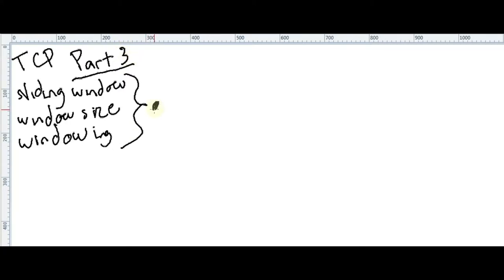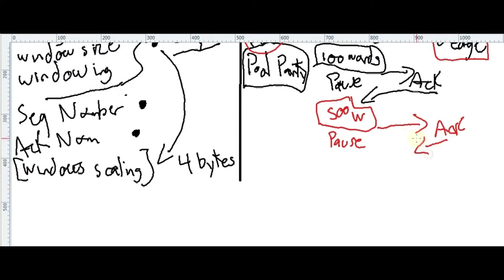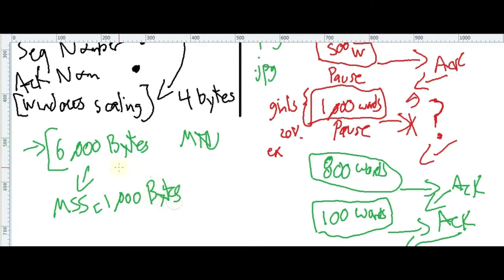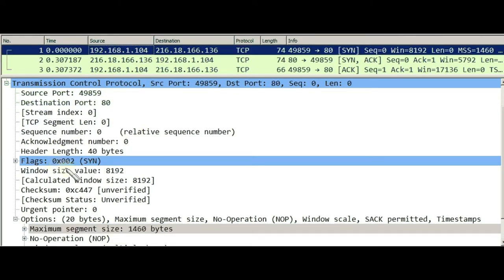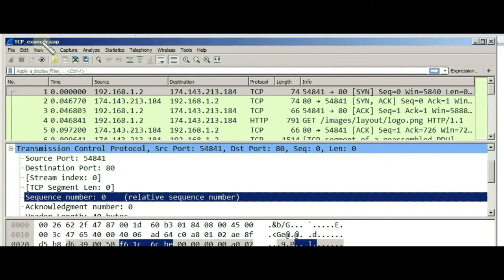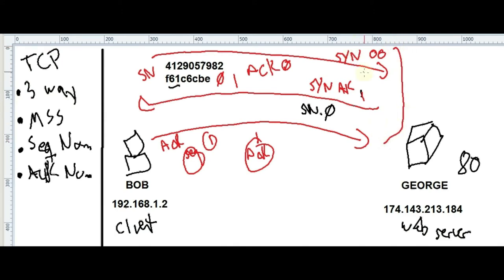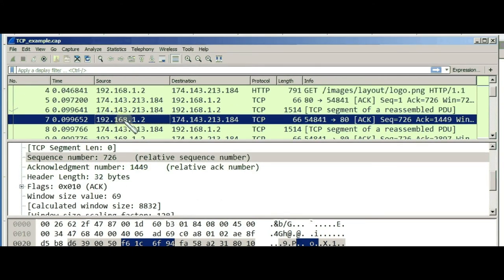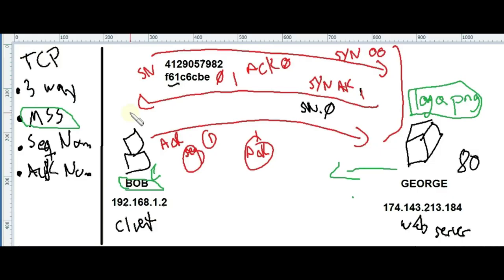0113 - TCP Fundamentals Part 3 - Sliding Window Sequence Number Ack Number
TCP Fundamentals Sliding Window size Windowing Sequence Number Ack Number ageofip.com Jorge Arredondo Dorantes Network Academy Master Networking Cisco Systems

TCP IP FUNDAMENTALS PART 3
In the Second part of TCP IP Fundamentals, we will get deep into wireshark and understand the TCP sequence number, the TCP Acknowledge number, the sliding window and the window size value of why is 2 bytes.

*** EXTERNAL LINKS ***
-Data Science Batch vs. Real Time Data Processing